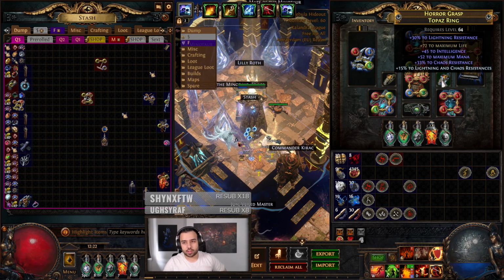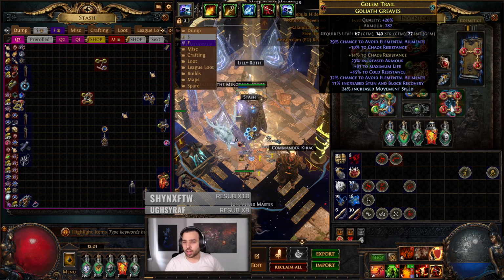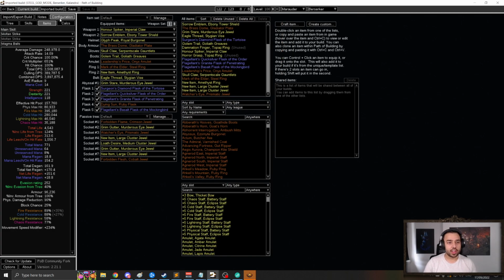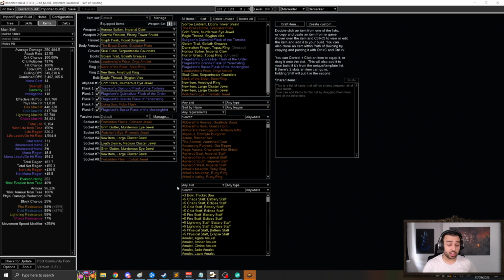STEELMAGE Gathers UPGRADES While Mapping - Molten Strike Jugg - Stream Highlights - Path of Exile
Steelmage continues gearing his new build, farming currency.